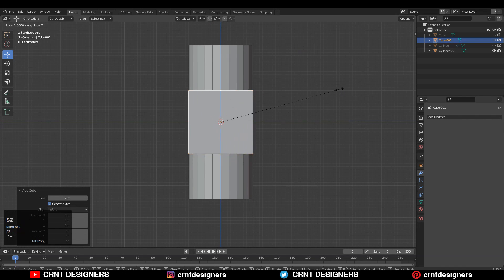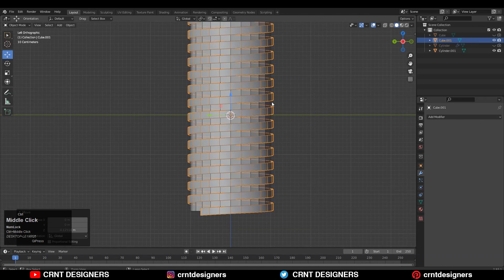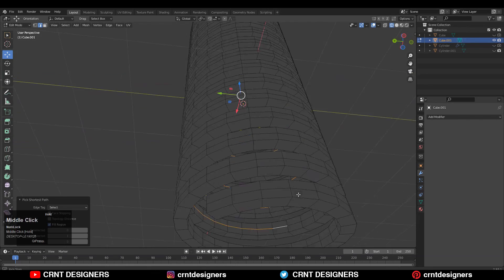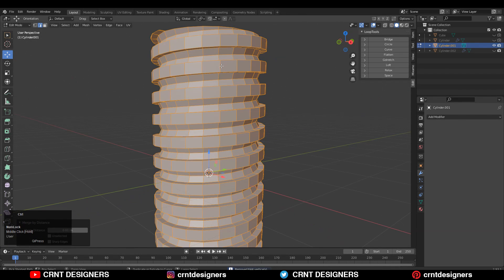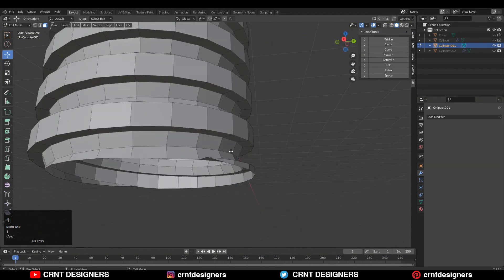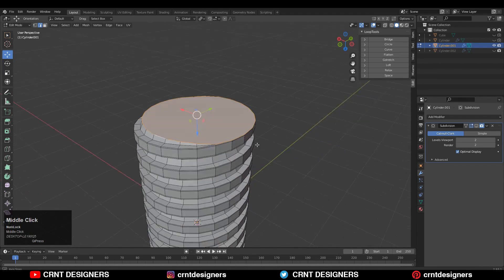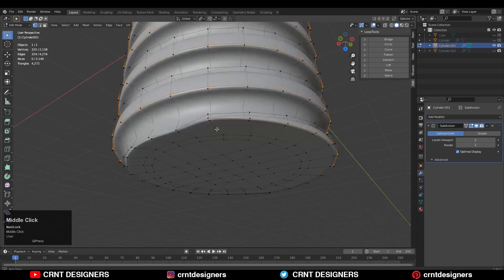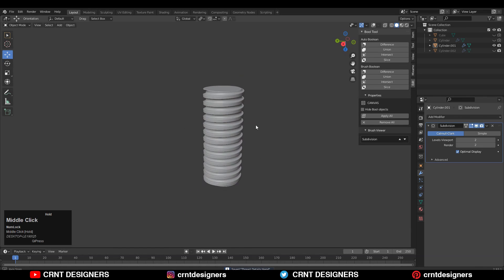Create Thread Details _ Blender 3D Modeling _ Blender 3D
In this blender tutorial I have created thread details. I have done blender hard surface modeling and I have used subdivision modeling method to make this model. I hope you will like this tutorial.

ABOUT US